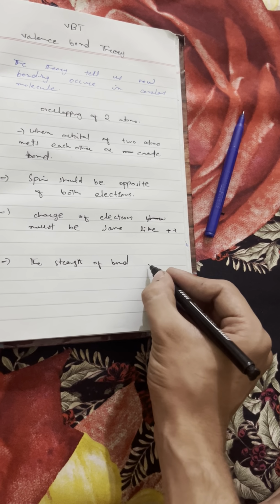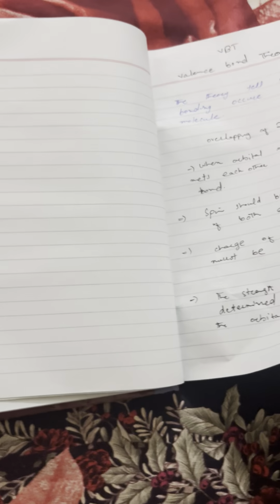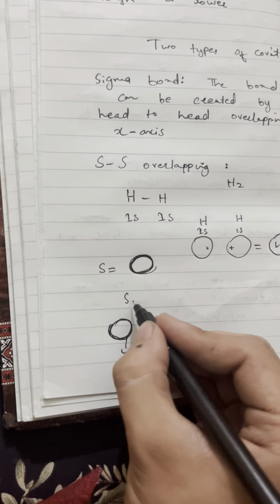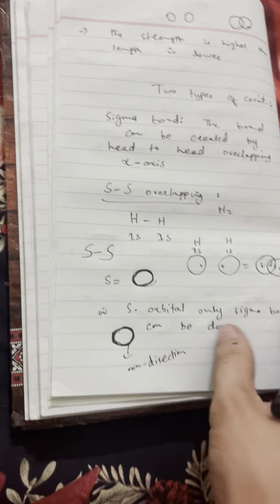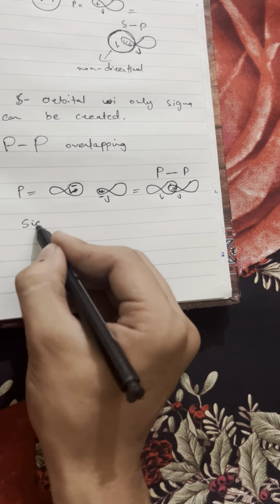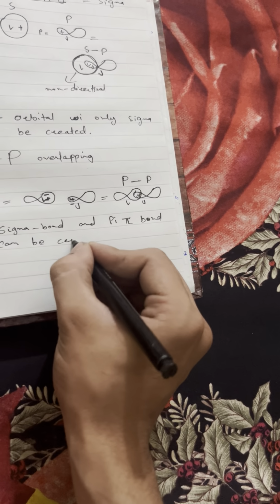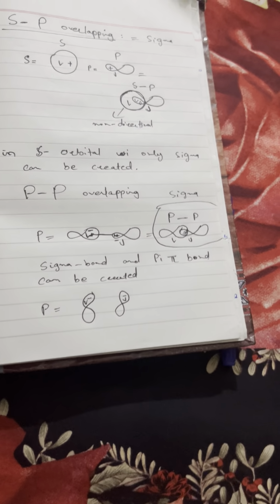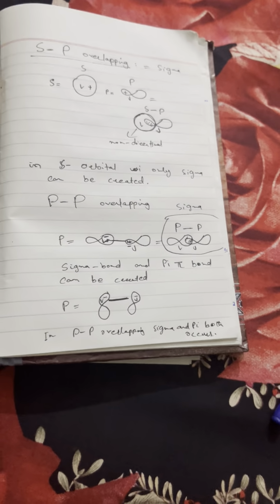covalent sigma bonding